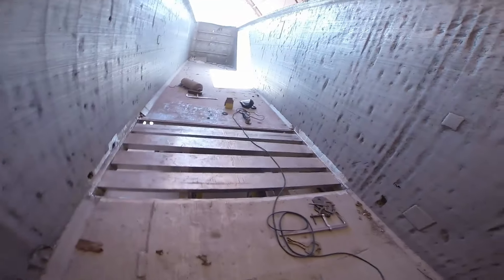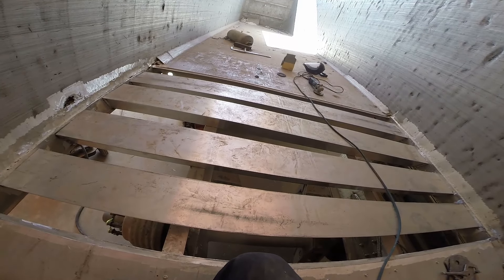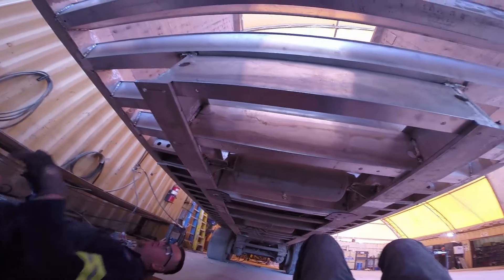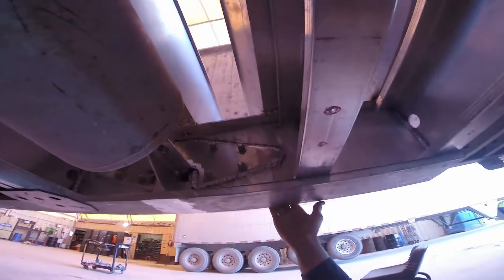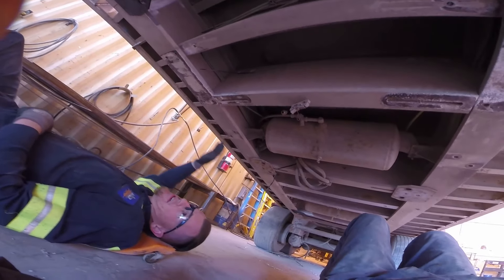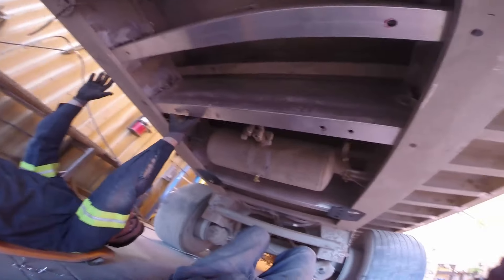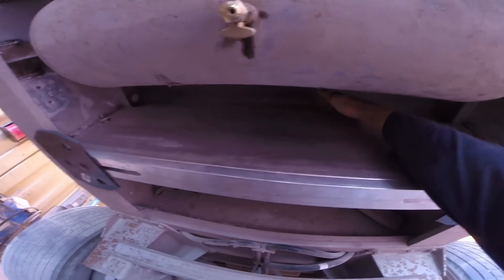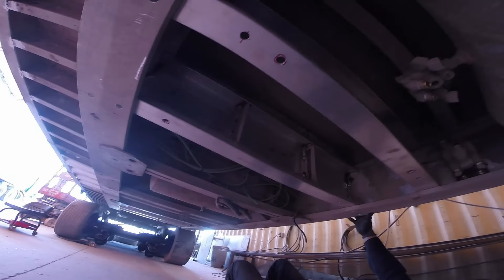Trailer drop axle rebuild part 3